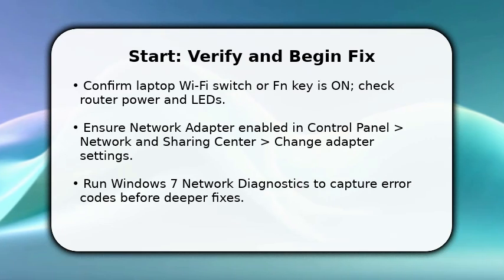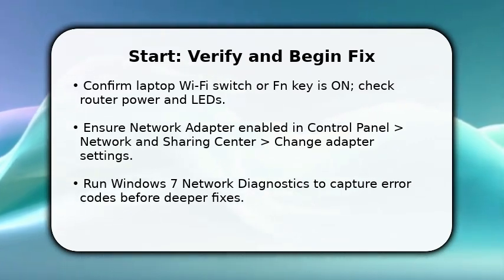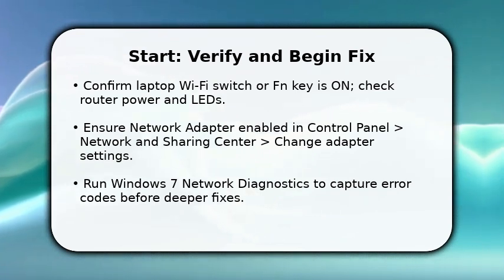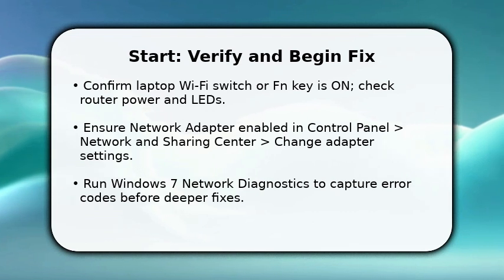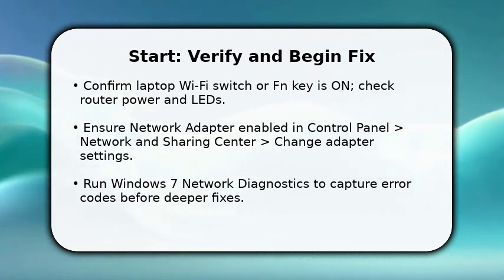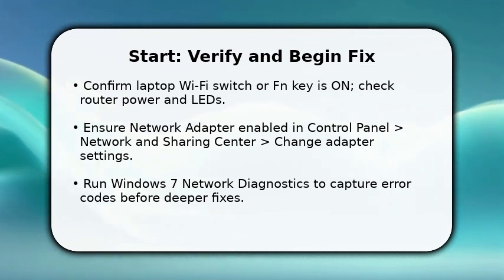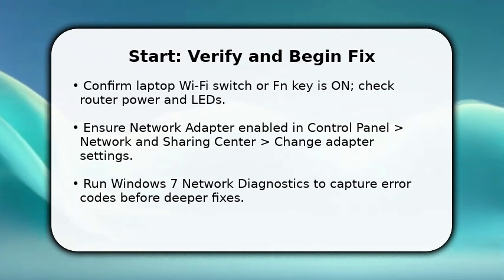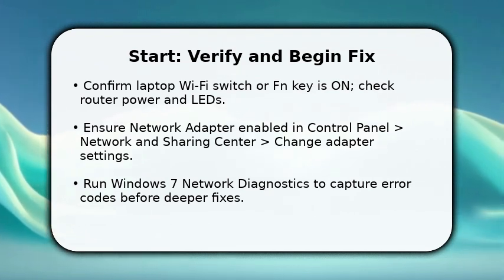How to Fix Wifi Connection on Laptop Windows 7 (only Way)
Struggling to connect your Windows 7 laptop to Wi-Fi? This essential guide walks you through the most effective troubleshooting steps, ensthy with specific fixes for common issues like outdated drivers and incorrect settings. Get back online in no time!